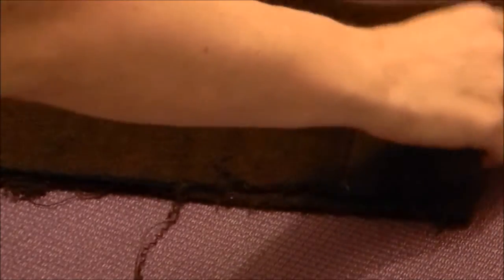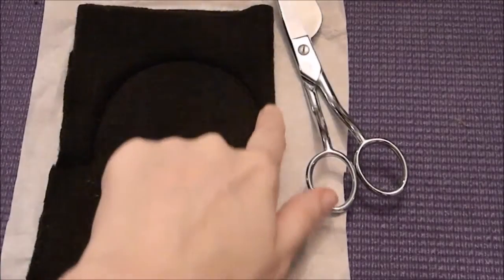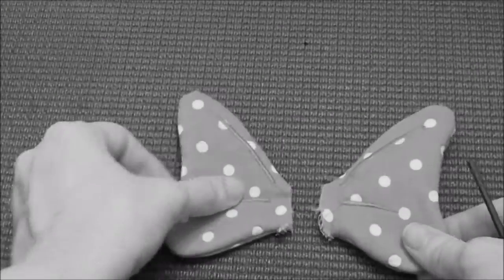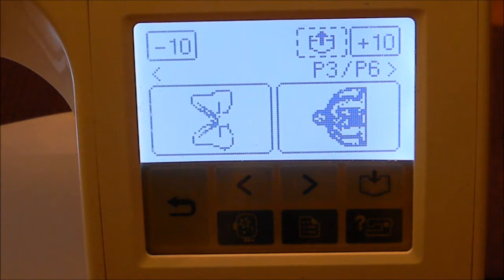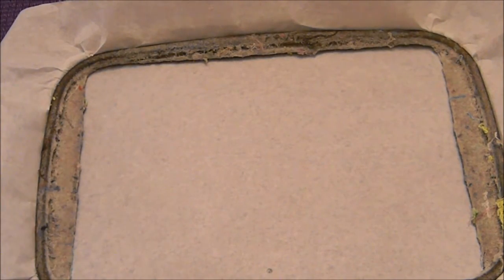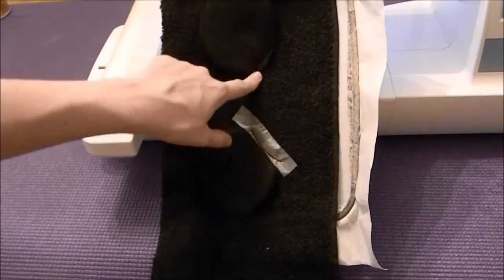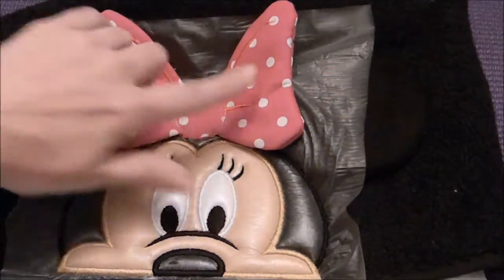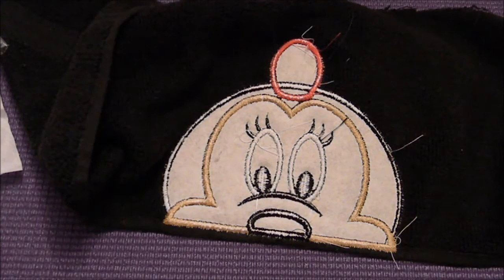Mrs. Mouse Hooded Towel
Follow me as I show you how to applique your very own Mrs. Mouse hooded towel.